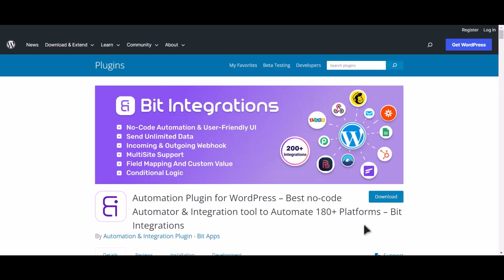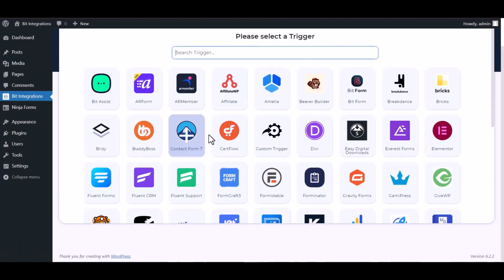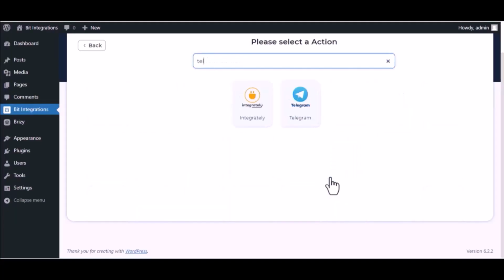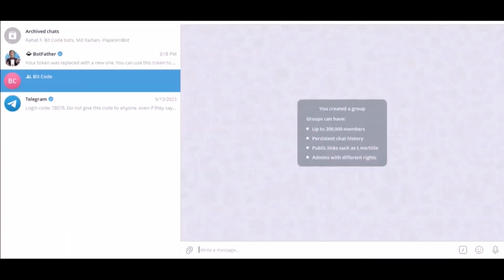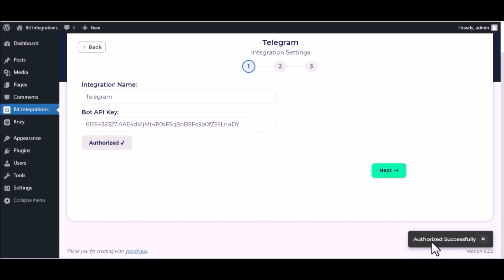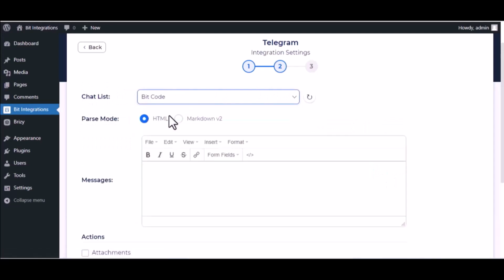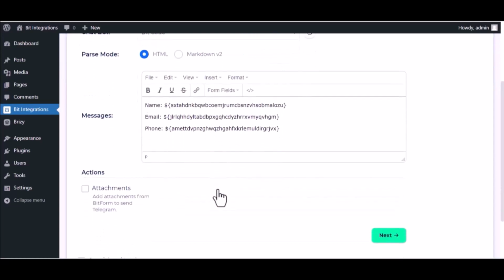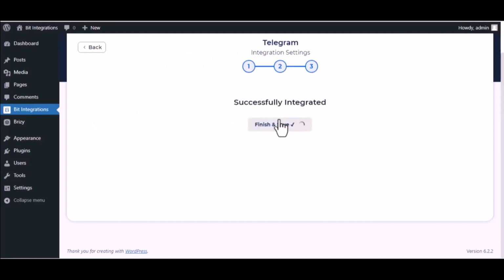Integrating Ninja Forms with Telegram | Step-by-Step Tutorial | Bit Integrations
🚀 Revolutionize your form submissions with our latest tutorial! In this video, we guide you through the seamless integration of Ninja Forms with Telegram using the powerful Bit Integrations WordPress plugin. Learn how to effortlessly connect your forms to Telegram and optimize your communication and data management!

Discover the incredible benefits of linking Ninja Forms to Telegram. Instantly receive form submissions, messages, and updates directly on your Telegram channels.

Telegram, a leading messaging app, provides a secure and efficient platform for communication. In this tutorial, we demonstrate how to seamlessly integrate Ninja Forms with Telegram, allowing you to receive and manage form submissions directly on your Telegram channels.